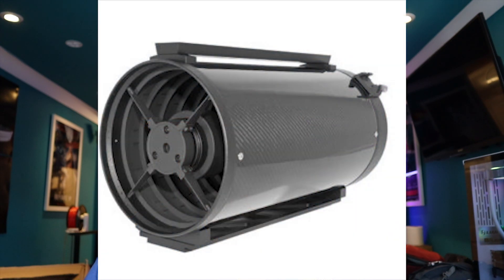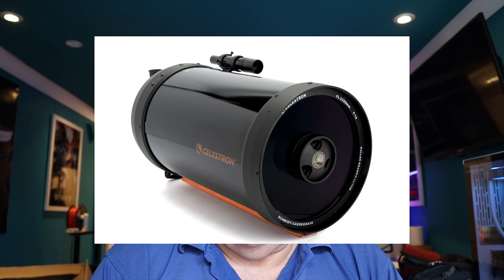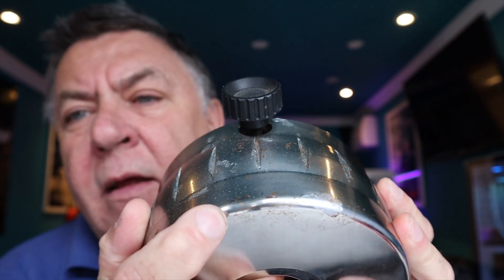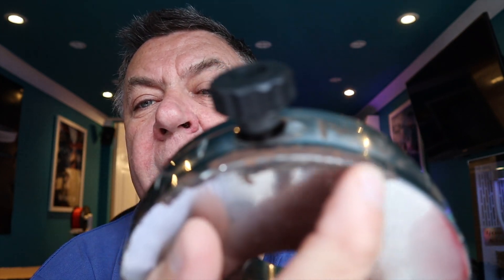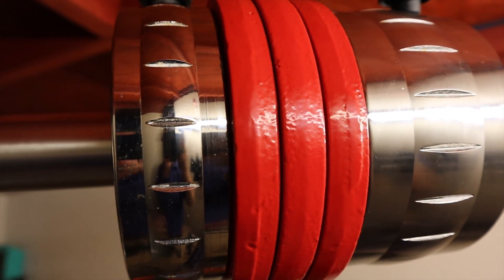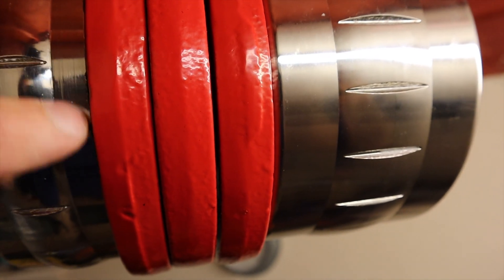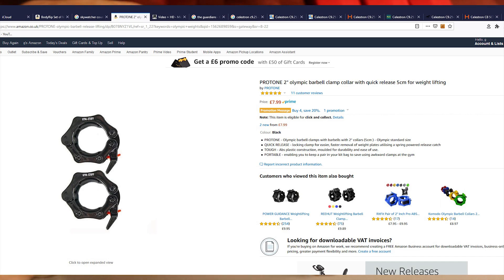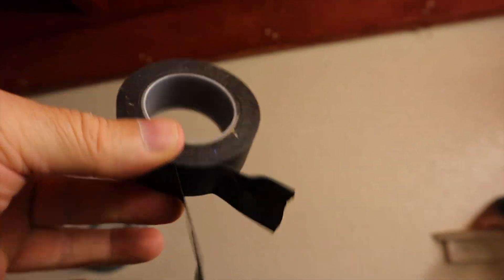A cheap and easy way to add balance weights to your Equatorial Telescope Mount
Hi Everyone

Tom

A simple and cheap way of adding extra weights to balance your Telescope's Equatorial mount. much cheaper than the branded weights made specifically for your scope.
I use these on my Mesu 200 mount but it applies to any mount.